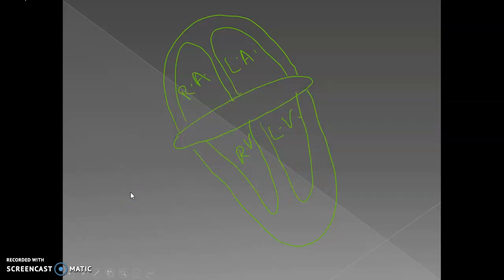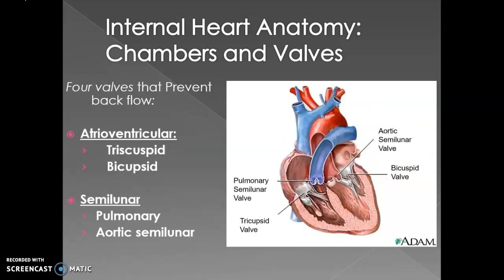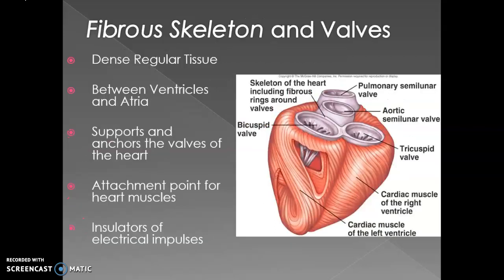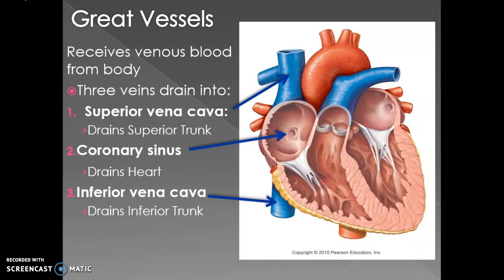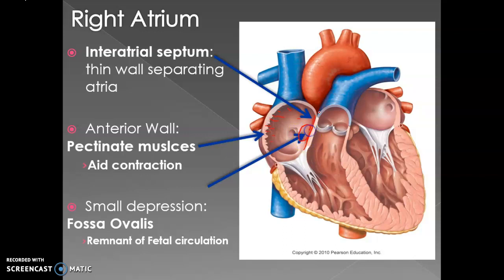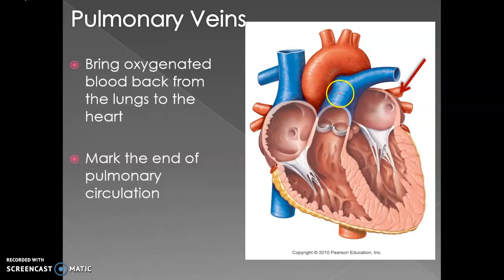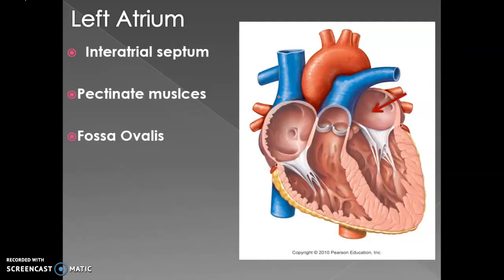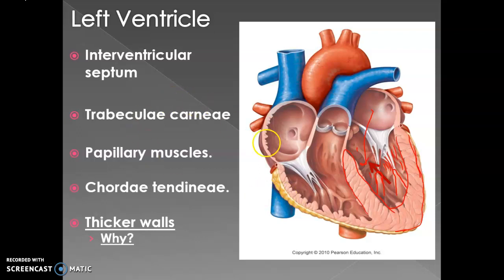Heart part 3